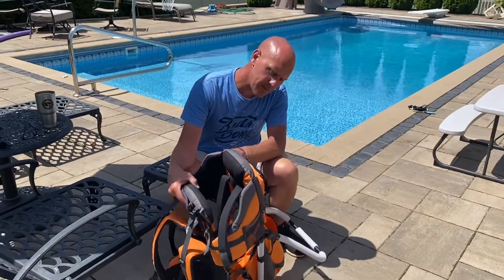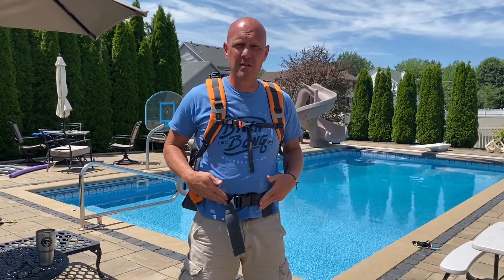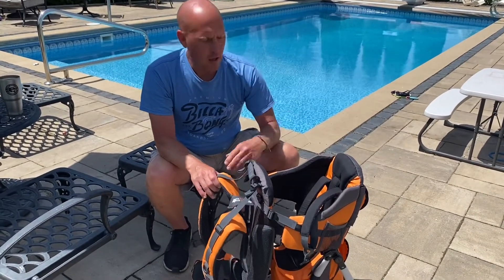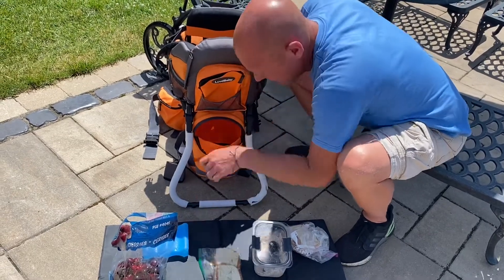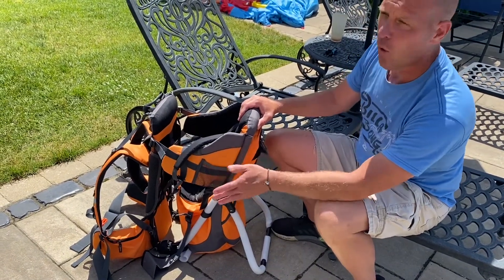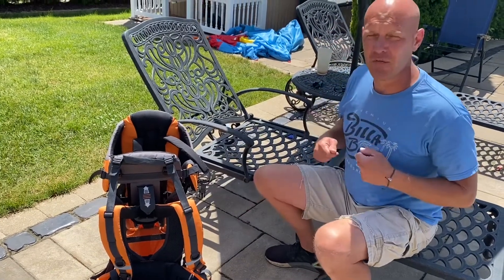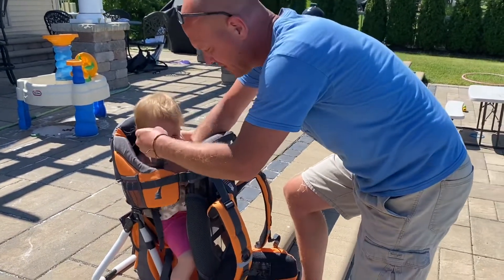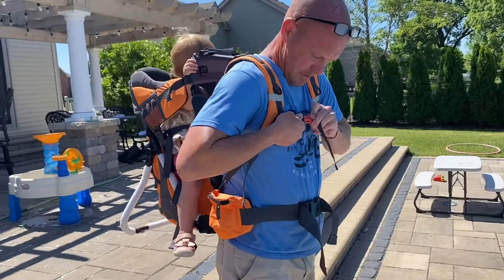Luvdbaby Premium Baby Backpack Carrier for Hiking with Kids - Review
This is a toddler carrier review. We use it for hiking all the time and found it on Amazon.
If you love to hike and have a toddler, look no further. This is a must have!